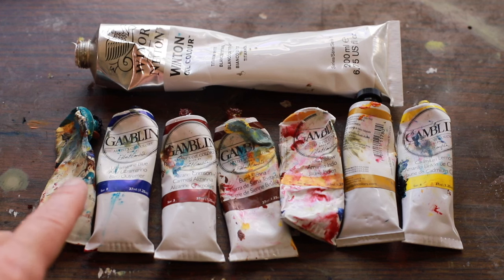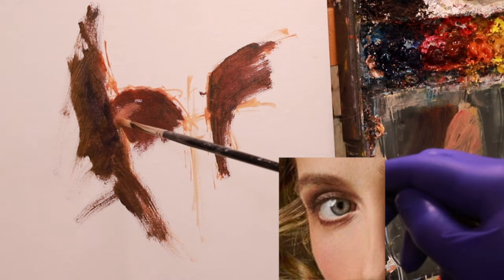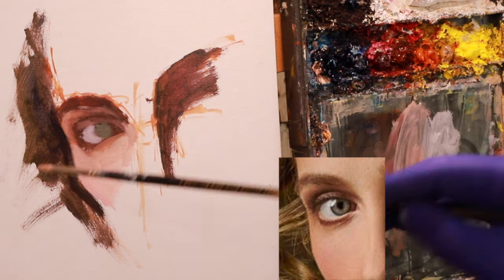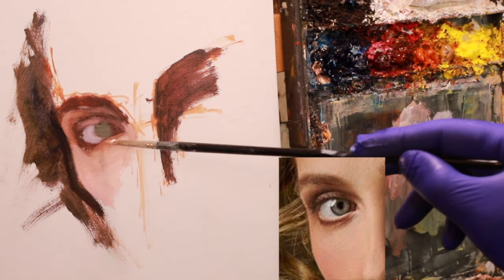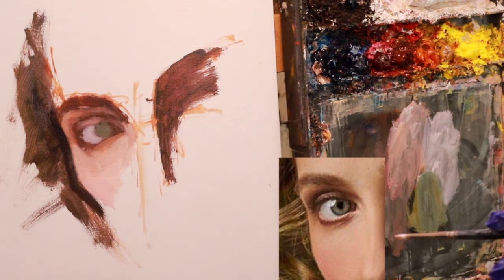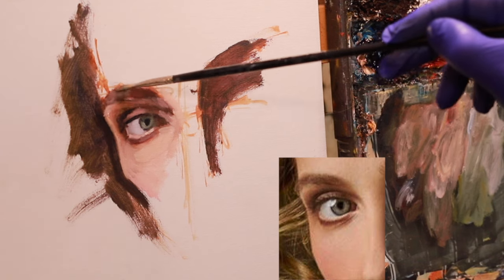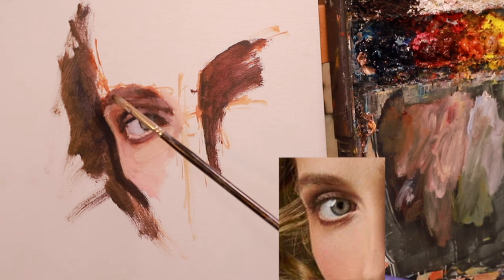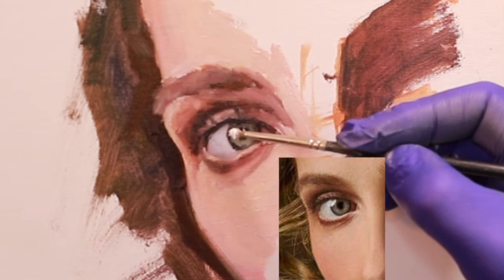Oil Painting How To Paint Eyes PAINT OUTSIDE THE LINES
In this video I wanted to demonstrate a way of painting you don't see online too often. Instead of drawing your subject out and then "filling it in" for lack of a better term, I am going to build the painting from dark to light.

Materials I suggest for beginners:
Carbon Paper
Proportional divider